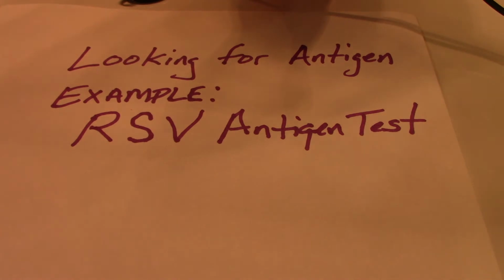EIA (ELISA) Antigen Detection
Antigen detection testing for RSV